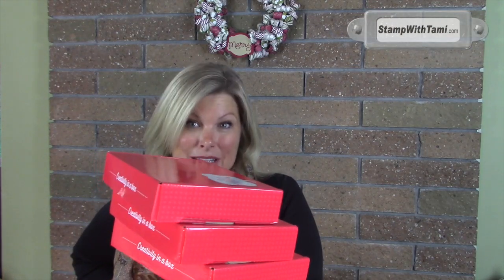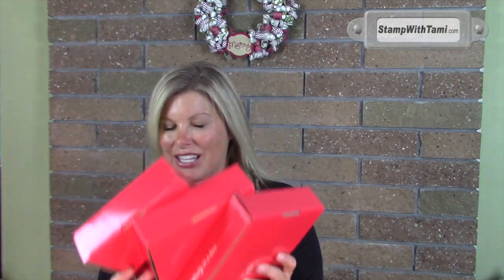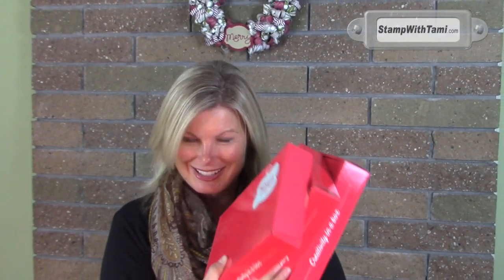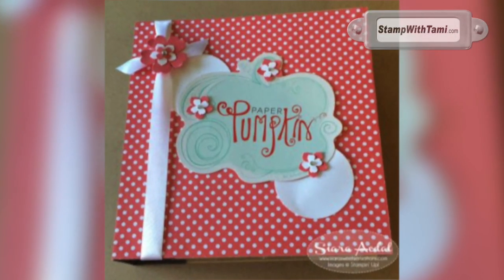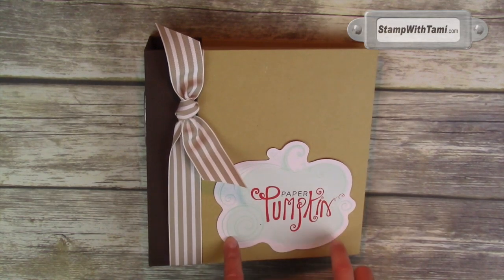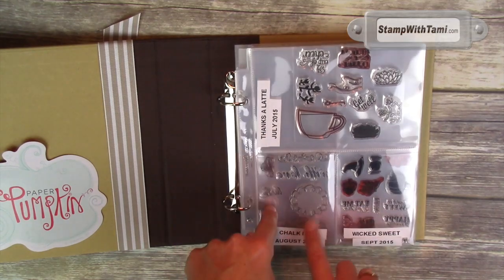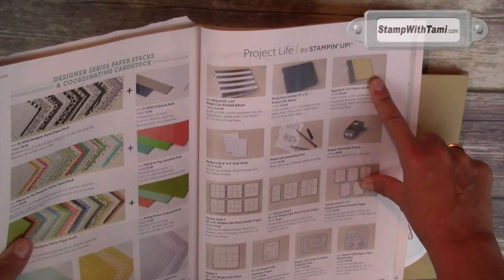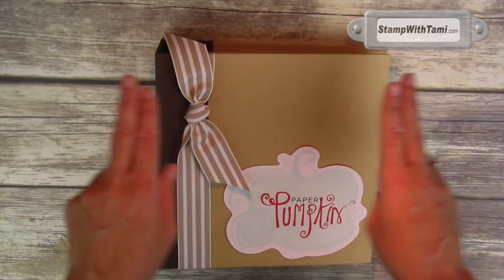How to store your Paper Pumpkin kit stamp sets with Project Life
Are you loving your Paper Pumpkin kits from Stampin Up each month? Do you have a pile of orange boxes filled with stamp sets and left over pieces? Wondering how to store these? Project Life to the rescue! In today's video tutorial, I'll share a "quick tip" on Paper Pumpkin organization using Project Life albums that you're going to love.

My apologies in advance for my "naked" album, I "dressed it up" enough to give this video a family rating (kidding). Here is my friend Siara's album. She altered it with Watermelon Wonder Designer Series Paper from the 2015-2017 In Color Designer Paper Stack.

Tami White
Stampin Up Independent Demonstrator